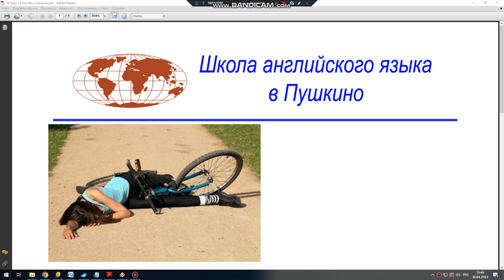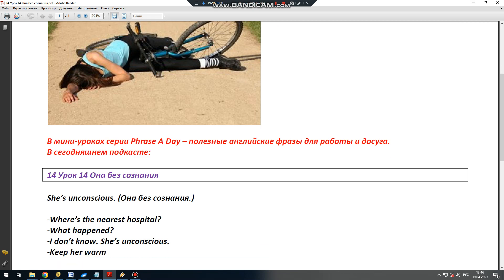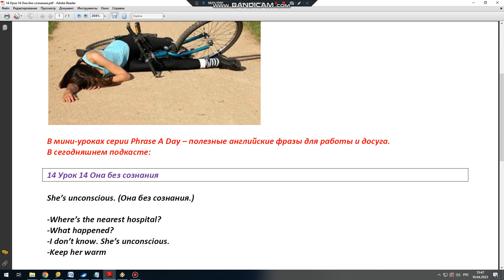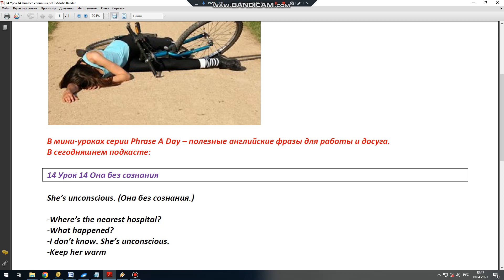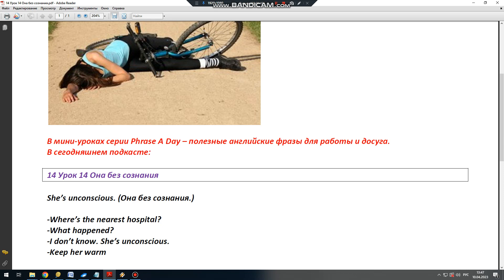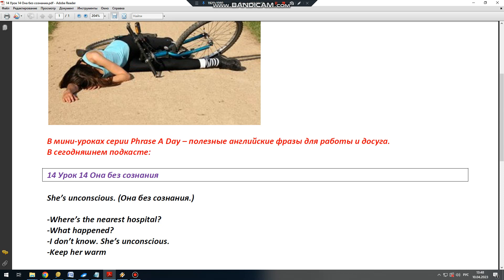Школа Английского Языка в Пушкино _ Качественное образование в России _ Английский для начинающих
14 Урок 14 Она без сознания
В машине, на электричке, в парке, на отдыхе, на велосипеде, в кровати – слушайте, слушайте, слушайте!!!
Слушайте лучшие мировые курсы с Русской Адаптацией!
Делайте это регулярно! 10 минут каждый день – и уже приобретены минимальные навыки восприятия речи на слух!
А. Майоров
СПАСИБО, что ВЫ с НАМИ!